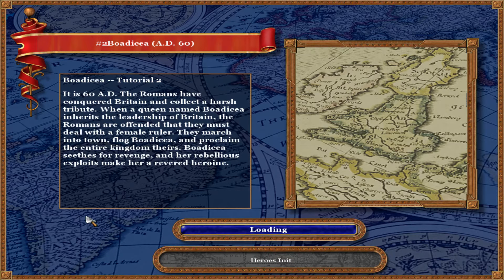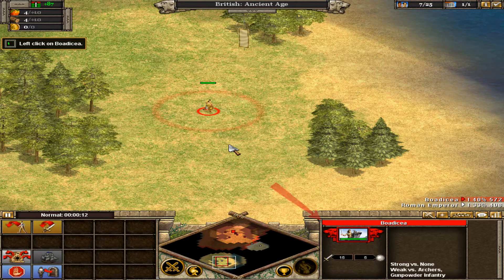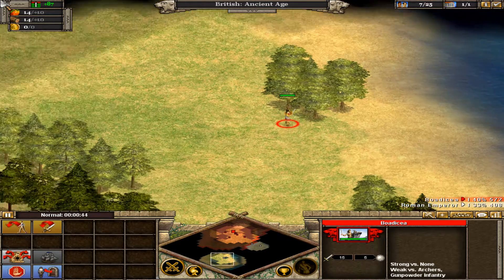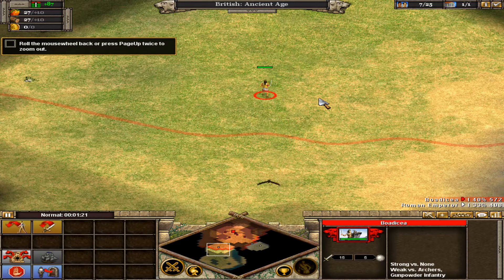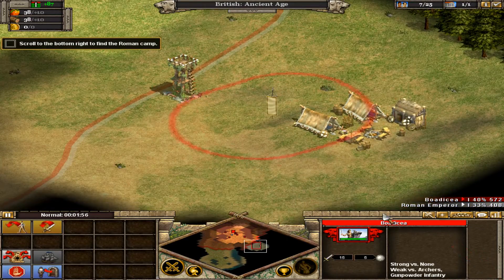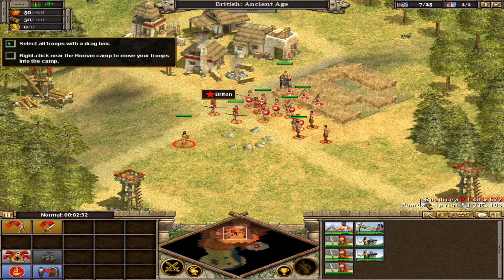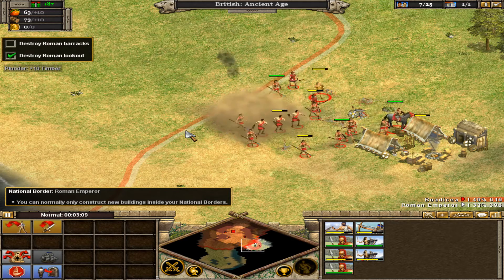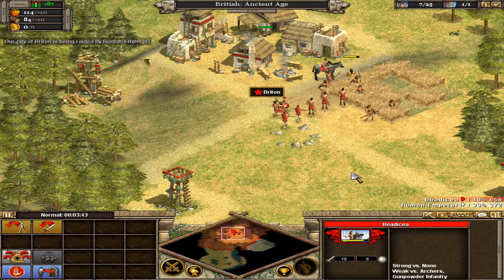02. Rise of Nations (Boadicea A.D.60)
02. Rise of Nations (Boadicea A.D.60)